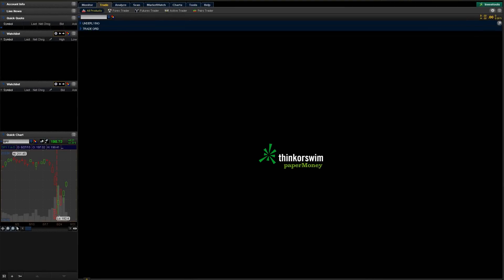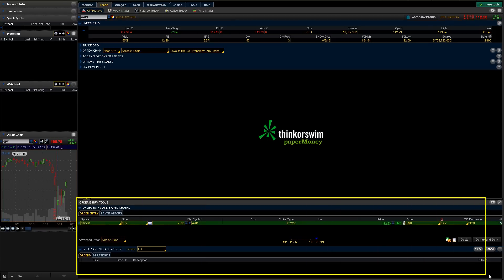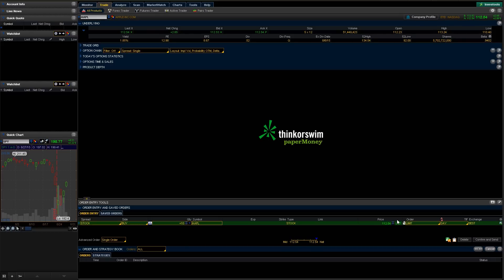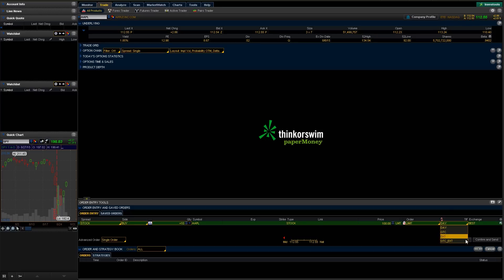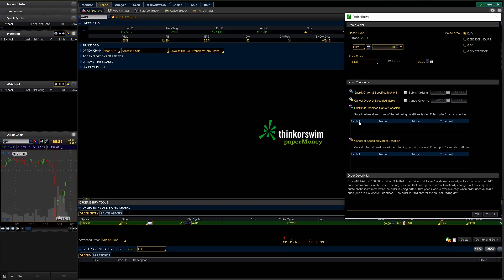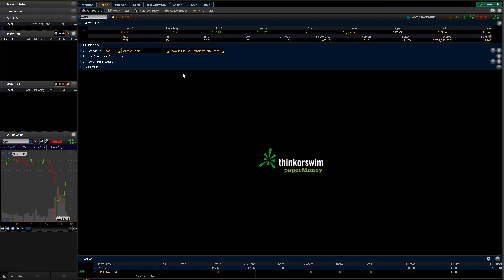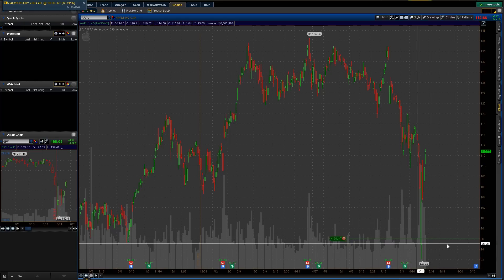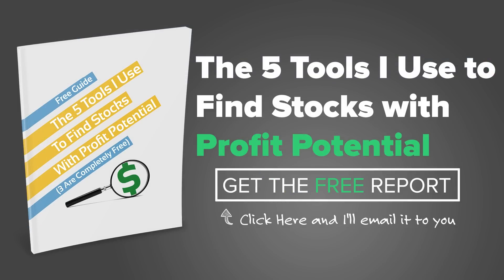ThinkOrSwim Basics Tutorial - How to Buy Stocks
Come join me for a live session where I talk more about trading, the markets and all the money that can be made.

Another quick introduction video walking you through the Think Or Swim (TOS) Platform. Here I walk you through how to buy and sell stocks with the TOS Trade tab.